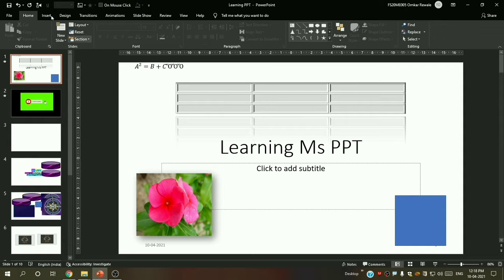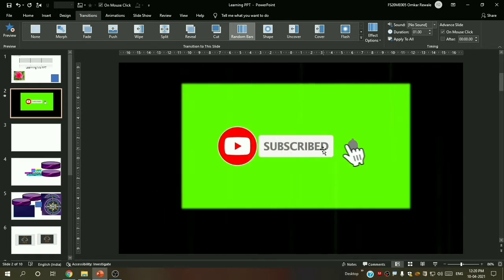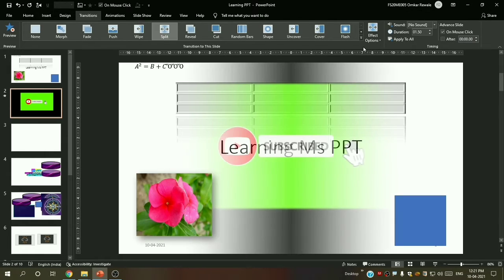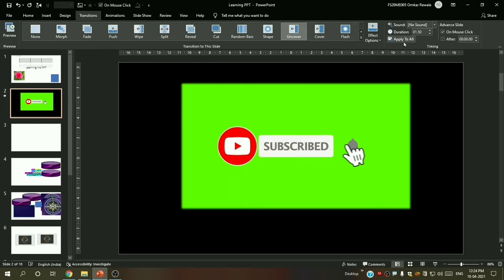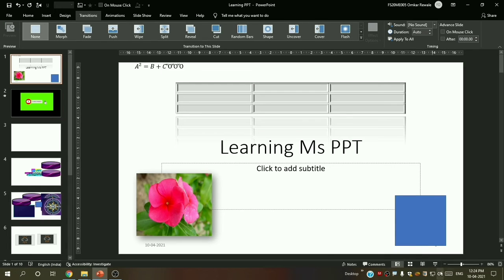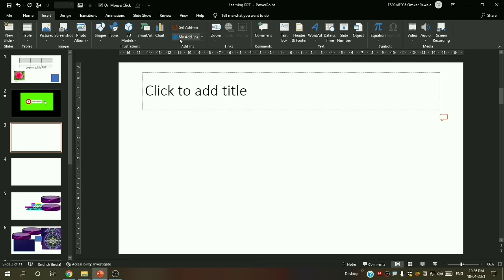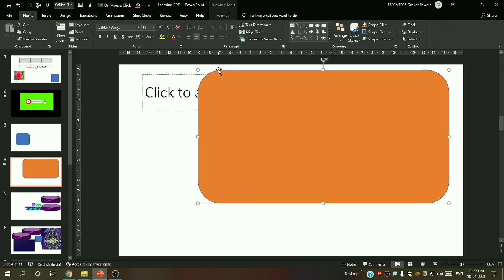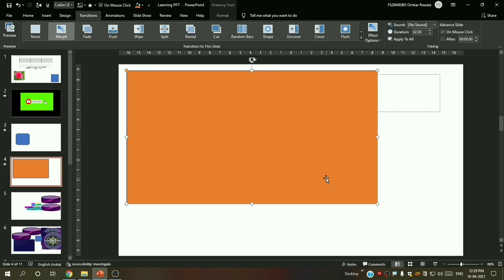Learn Ms PPT | Transition tab || Tutorial #7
Recommendations:
1) Watch video on Computer or Laptop for better understanding.
2) Use headphones or earphones for clear voice
3) Watch video on 720 px.